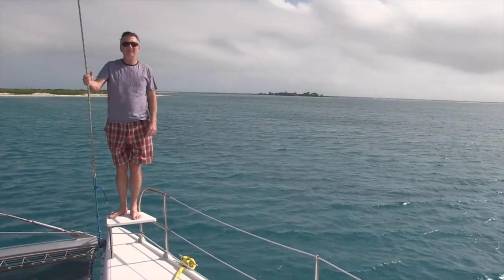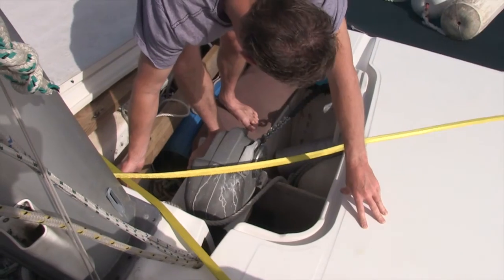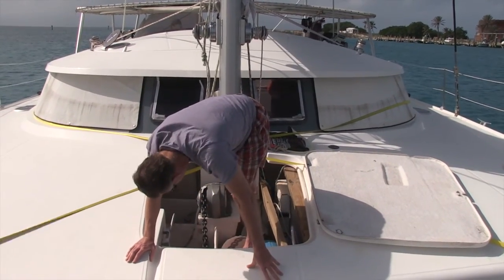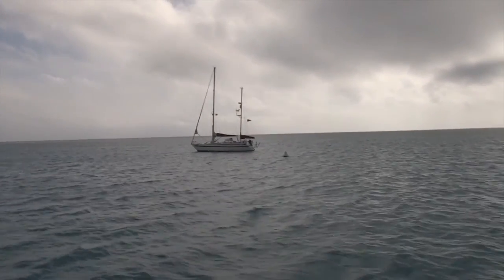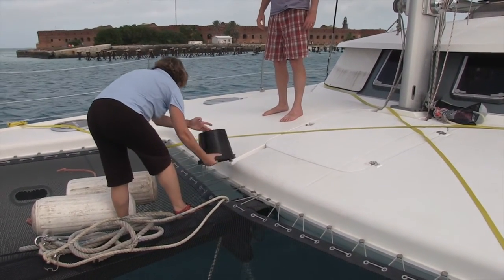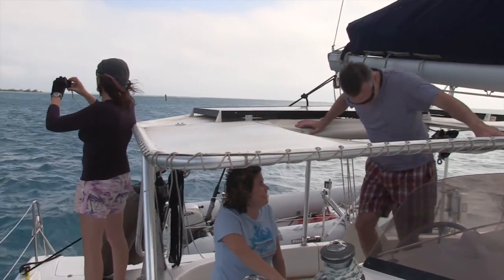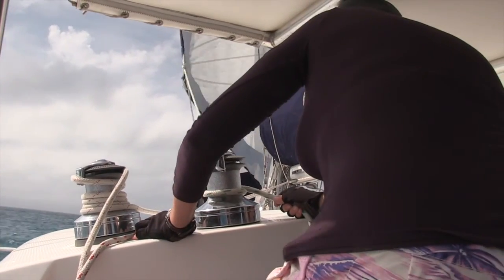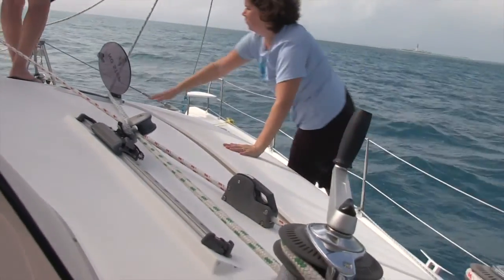Laggerhead Key Lighthouse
We are leaving Ft. Jefferson in the Dry Tortugas and heading a short bit away to Loggerhead Key to snorkel at a shipwreck and take the dinghy to the lighthouse.

There's no music, just the natural sound of sailing. We're motor sailing the short distance using the jib. If you're interested you can observe pulling up the anchor; and tieing off at a mooring buoy.